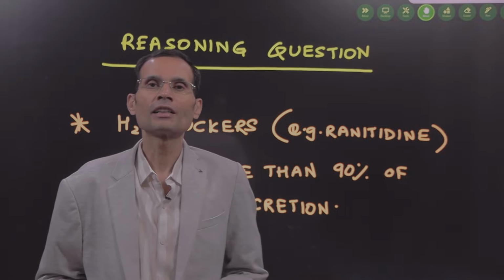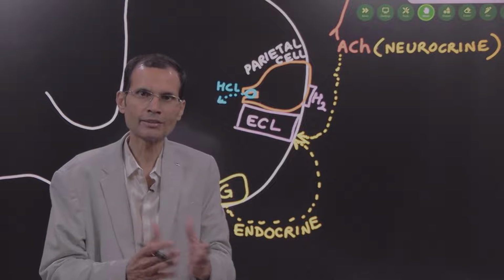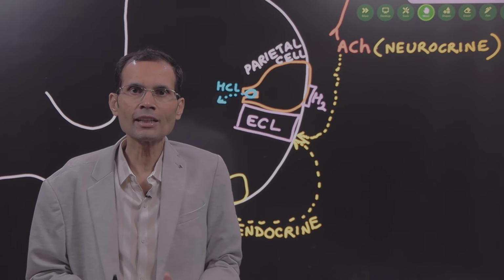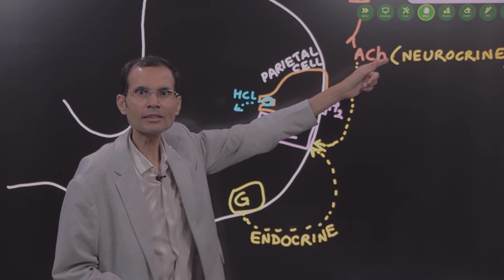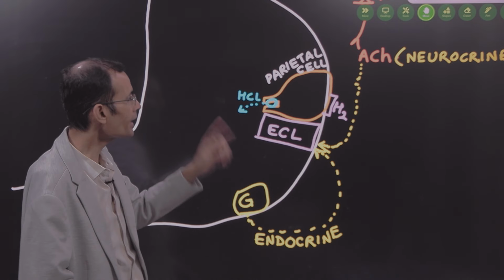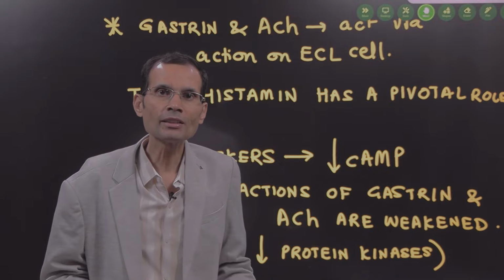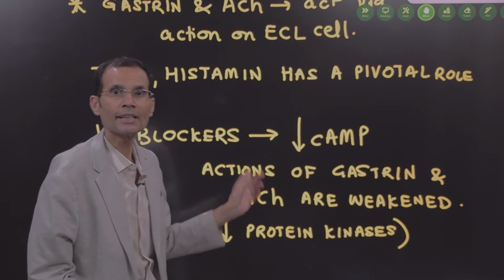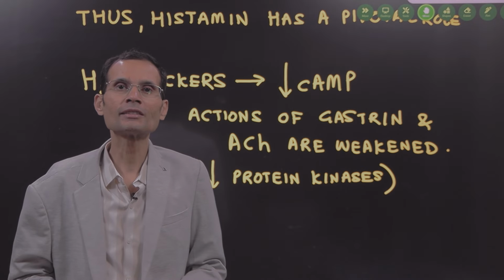The Physiology Behind H₂ Blockers' Surprising Efficiency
Why does blocking just one receptor (H₂) reduce almost all gastric acid secretion?

This video explains the physiological reasoning behind why H₂ blockers suppress more than 90% of gastric acid secretion, even though acid secretion is stimulated by three different pathways.

Gastric acid secretion is regulated by:
A) Histamine (H₂ receptors)

B) Gastrin

C)Vagus nerve (Acetylcholine)

Yet, in clinical practice and pharmacology, blocking histamine alone causes a massive reduction in acid output.

In this reasoning-based physiology discussion, you will understand why histamine acts as the final common pathway and how it plays a permissive and amplifying role for gastrin and vagal stimulation.

🧠 In this video, you will learn:

A) How parietal cells regulate gastric acid secretion

B) Why histamine dominates acid secretion physiology

C) Interaction between gastrin, vagus nerve, and histamine

D) Why H₂ blockers inhibit more than 90% acid secretion

E) How to frame this concept in 3-mark and 5-mark reasoning questions

🎯 Highly Relevant For:

A) 1st MBBS – Physiology

B) 2nd MBBS – Pharmacology

C) NEET PG / NExT / FMGE

D) Concept-based MCQs & Viva

E) Integrated Physiology–Pharmacology questions

📌 If you struggle with reasoning questions in exams, this video will help you think like an examiner.

👉 Watch till the end — this is a high-yield, scoring concept

📲 Follow Vivek Sir’s Physiology